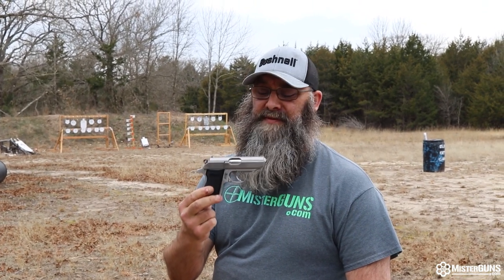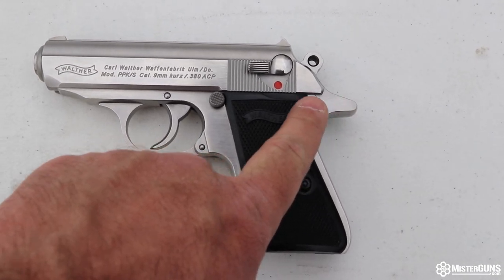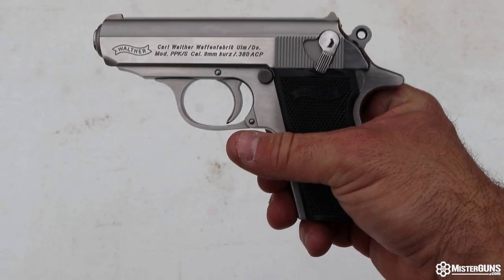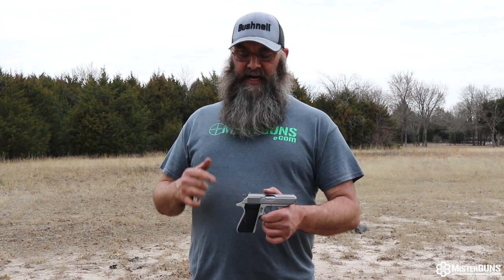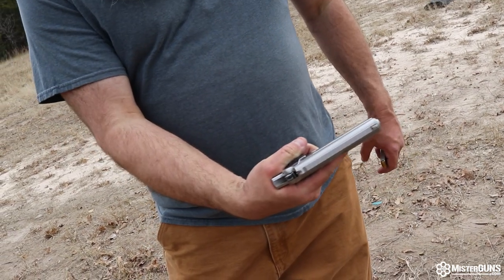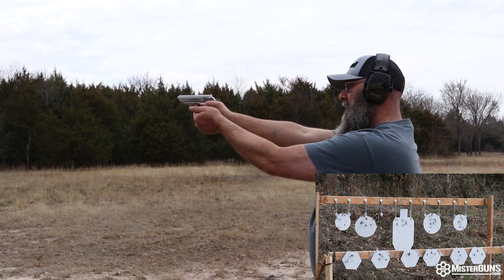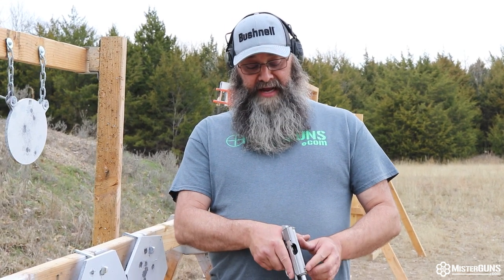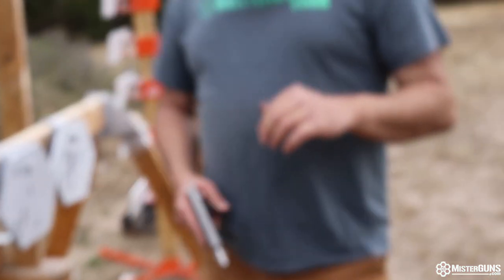Walther PPK/S Shoot and Review! Does the James Bond PPK/S Suck? Is the Walther PPK/s Worth Owning?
We took the Classic Walther PPK/s 380 out for a test drive.  James Bond can't be wrong, right? The Walther PPK/s is a classic iconic design in a stainless steel finish.  Tee Walther PPK/s, despite being around since the 30's was made famous by James Bond in the classic movie series.

We put a few rounds of 380 through the PPK/S after laying it down to take a peek.  This PPK/s is a newer Fort Smith Walther build.  This hand sized Walter has a safety and decocker and can make a fantastic carry gun, despite the added weight.

The PPKs was a gun born during the 1968 gun control act with some minor changes over the old PP and PPK to remain compliant.

We run the PPK/s to see what we think.  We do some missing and some hitting and realized that with our cheap-o ammo it was a little moody.  Short barreled guns are sometimes unpredictable and a little erratic, but once we calmed down a little it did pretty well.  Once we used a much better Hornady  380 90 grain critical defense, it tightened up and became a better shooter.  We only had one misfeed that seemed like a magazine thing.  At the end of the day the Walther PPK/s was a pretty good shooter.

With the classic design, the good shooting, and nice carry size, the Walther PPK/s is a great collector piece or carry gun.